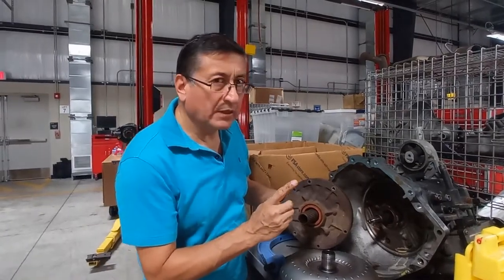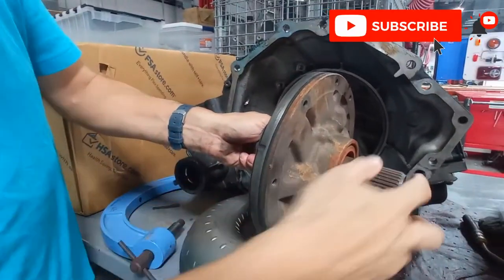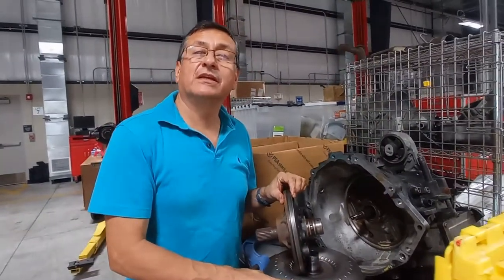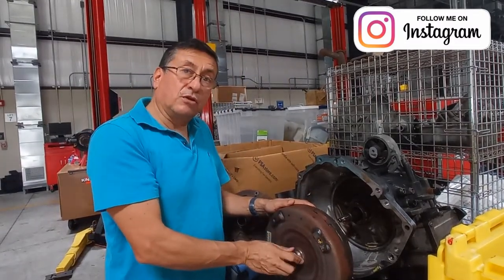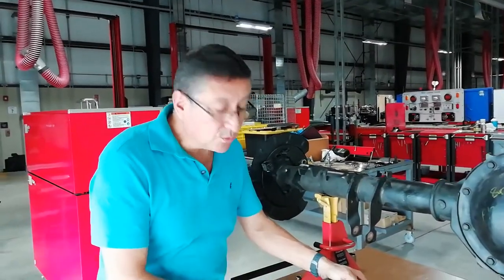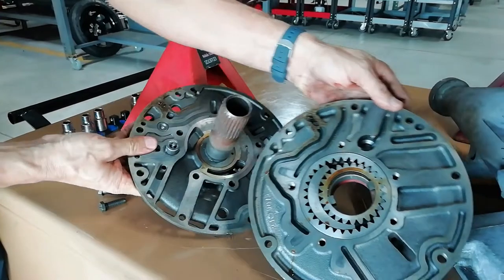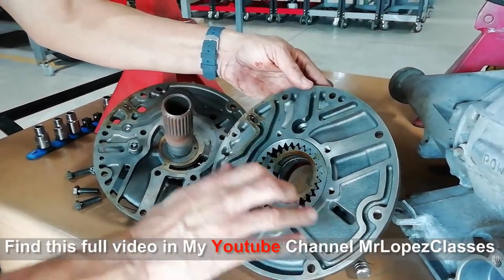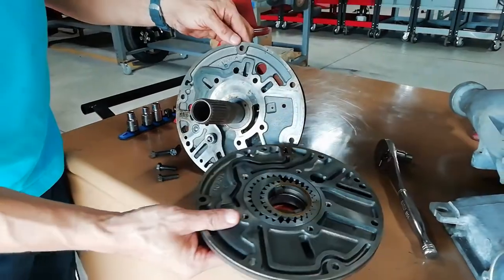Automatic Transmission Oil Pump